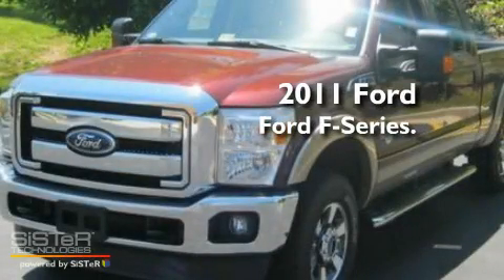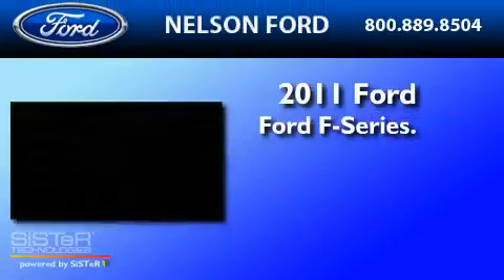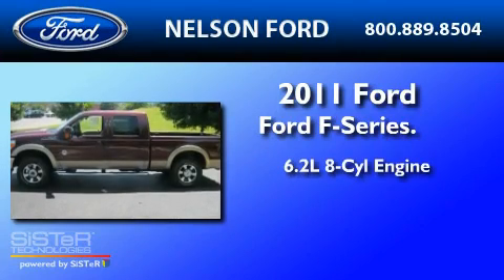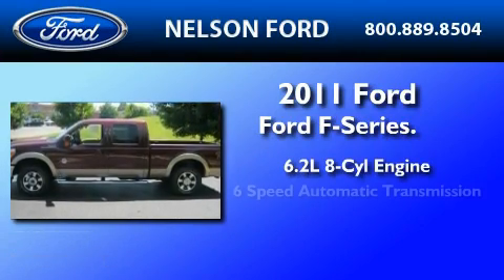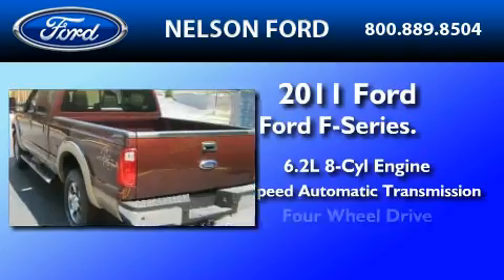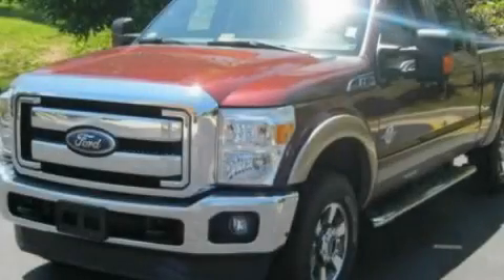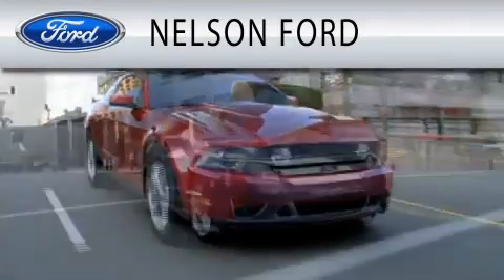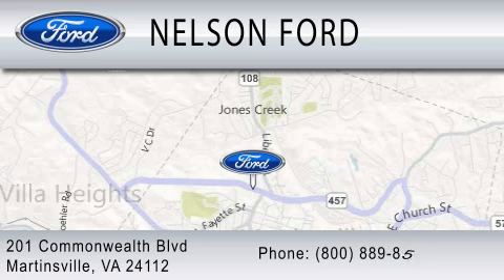2011 FORD F-250 Martinsville VA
Year : 2011

 Make : FORD

 Model : F-250

 Engine : 6.2L V8

 Trans . : AUTO 6SPD

 Exterior : VERMILLION RED

 Miles : 2

 201 East Commonwealth Blvd